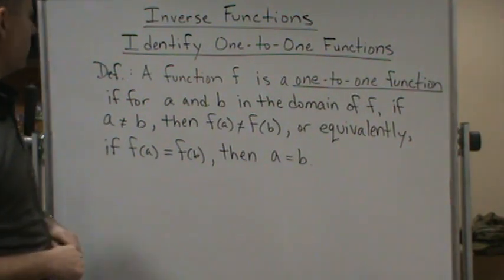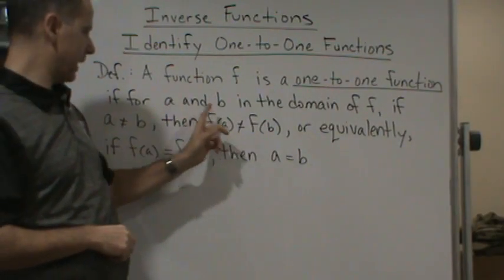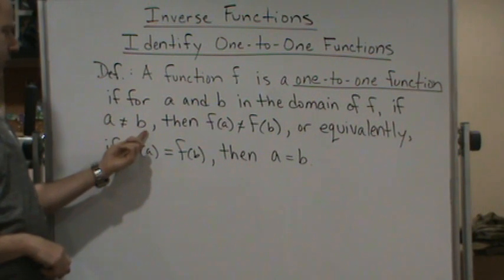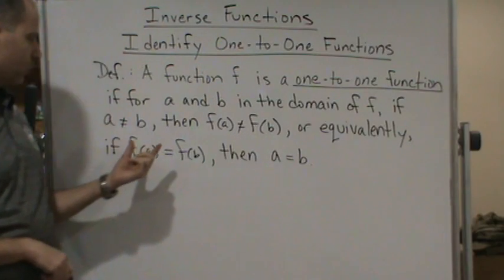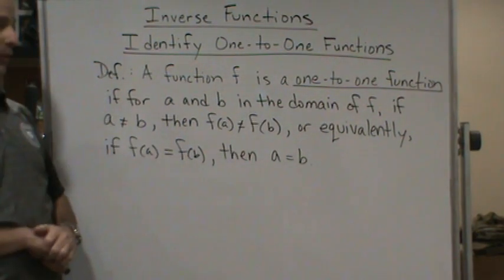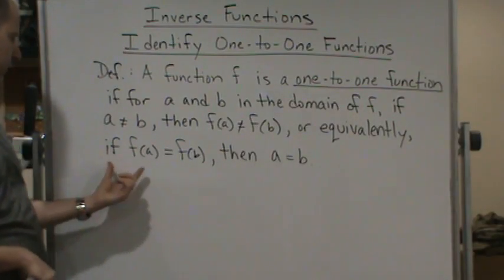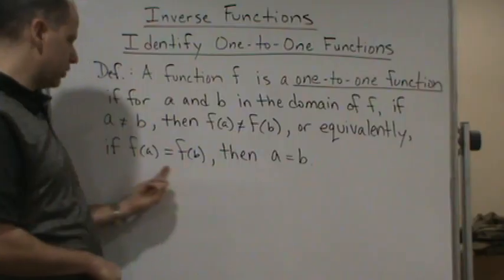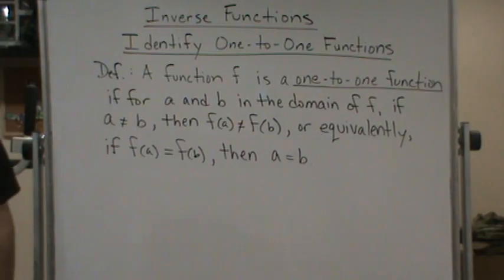MTH122 College Algebra Sec 4 1 Inverse Functions Identify One to One Def